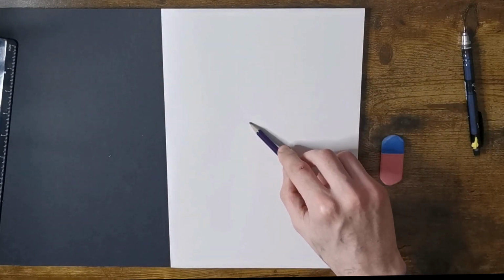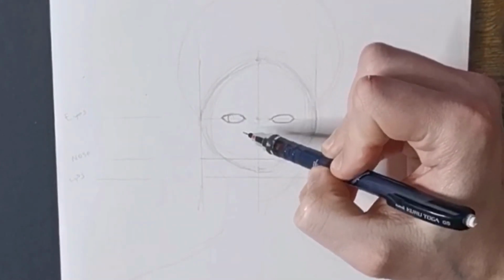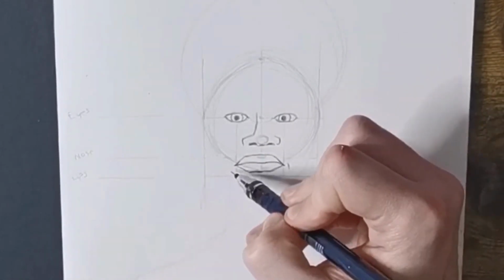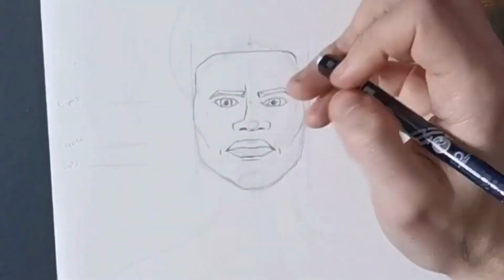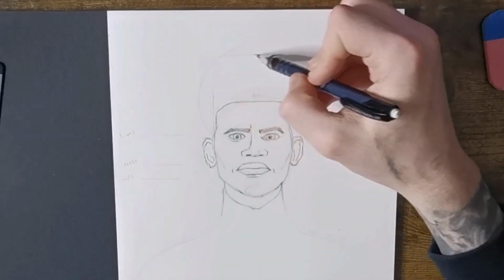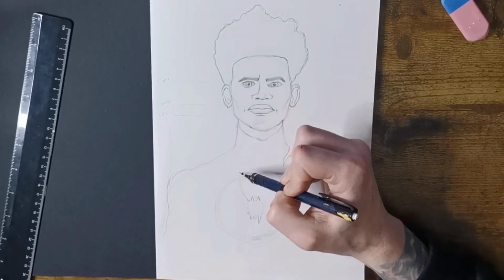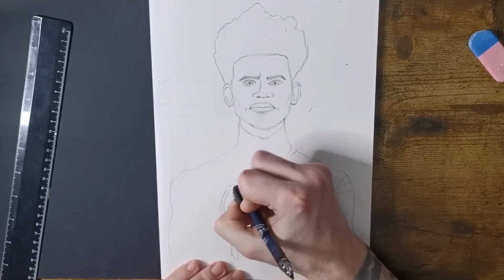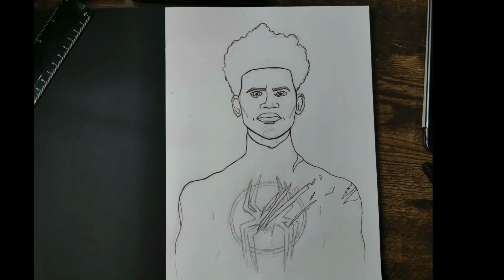How to draw Miles Morales Spiderman Narrated Tutorial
Miles Morales Spiderman Across the Spiderverse! 2023 Part 1 Spiderman Movie Tutorial step by step Narrated Guardians of the Galaxy vol 3 Starlord marvel new movie

Amazon Store